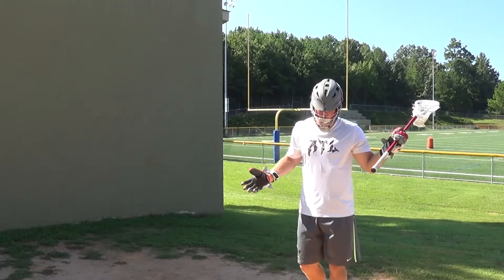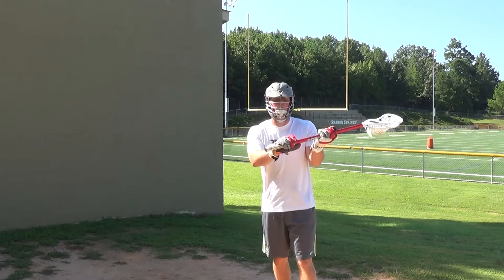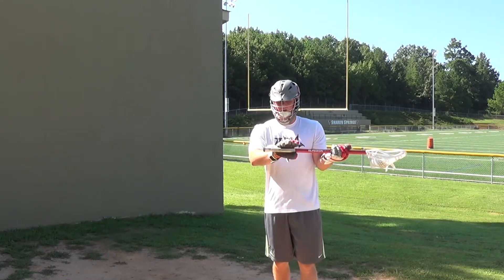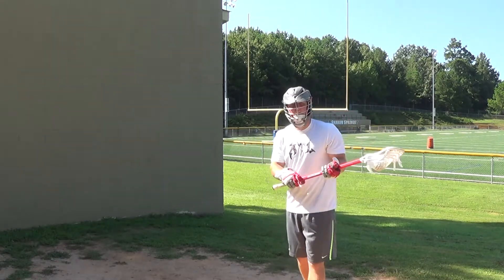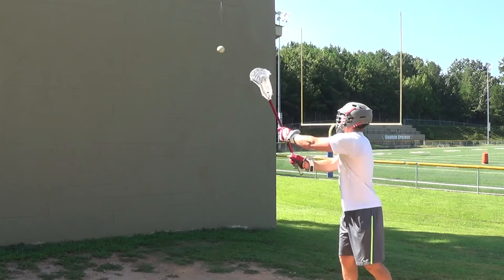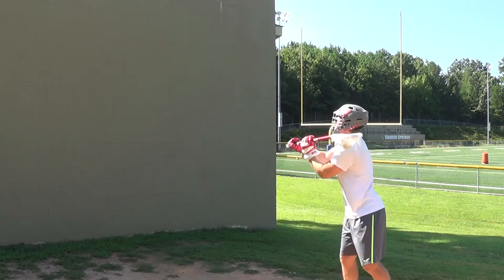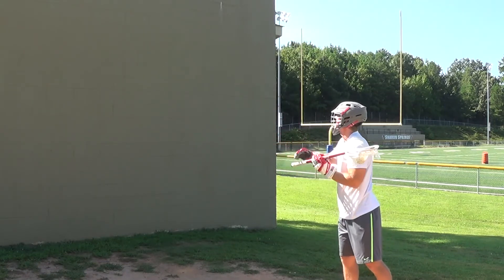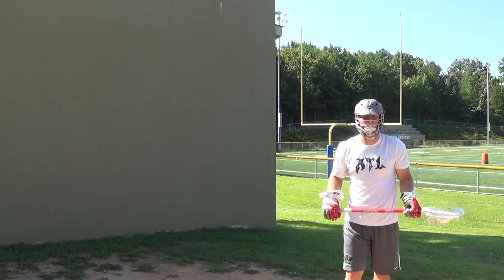Two Hand Quick Stick